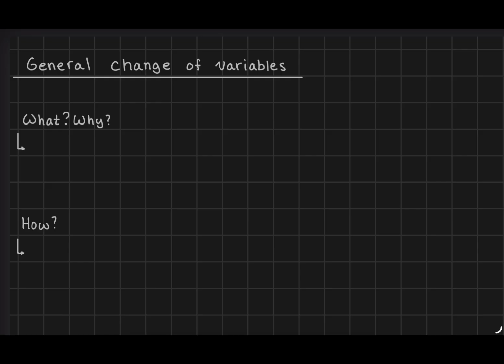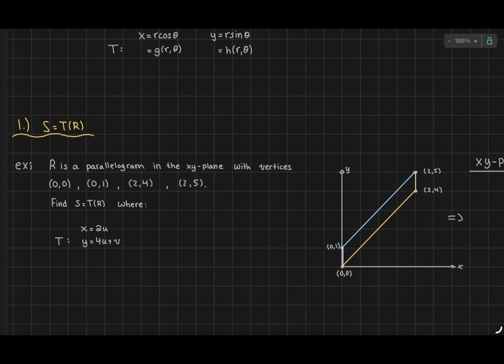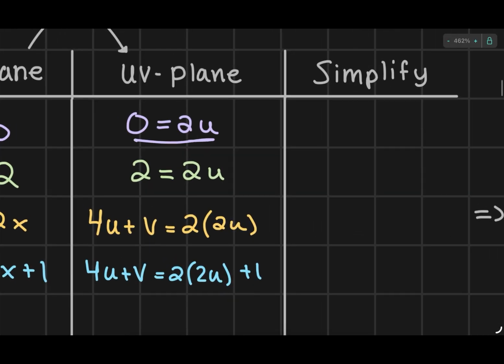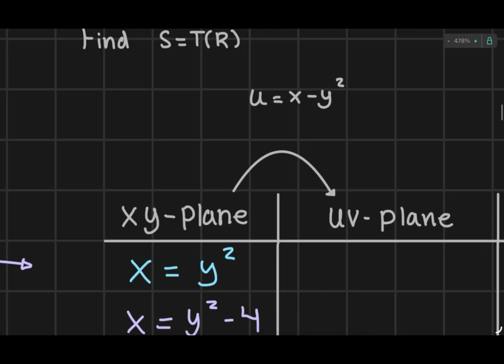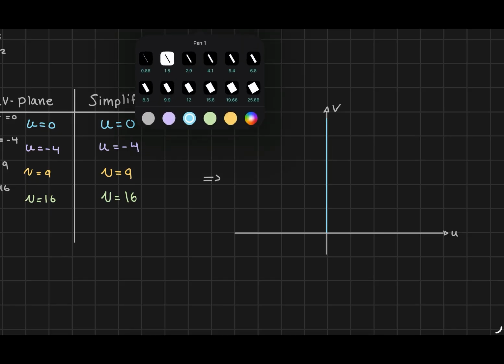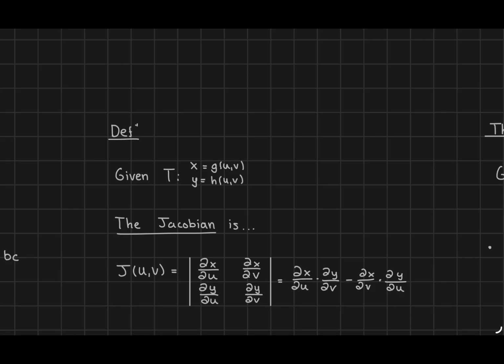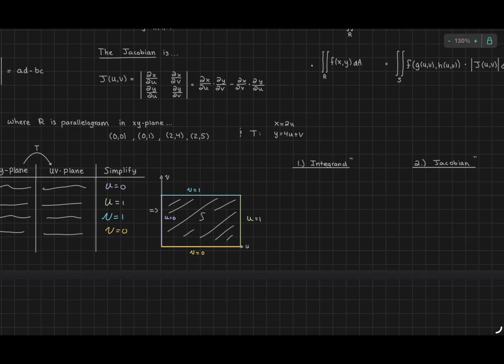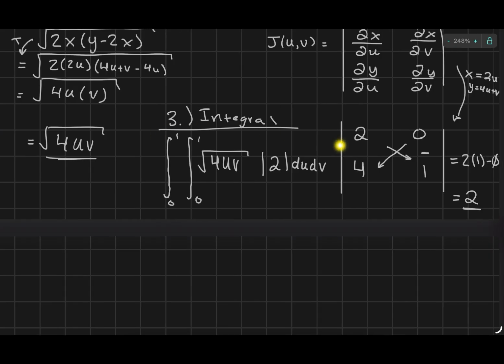General Change of Variables